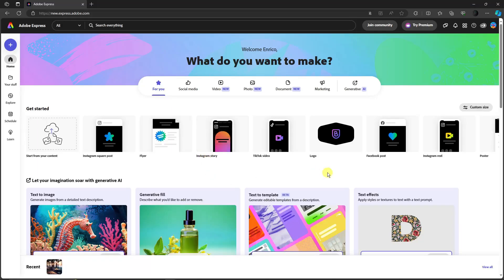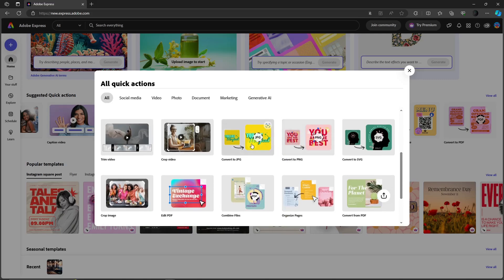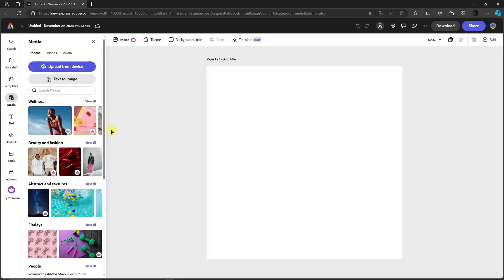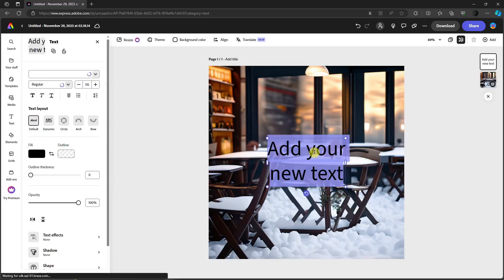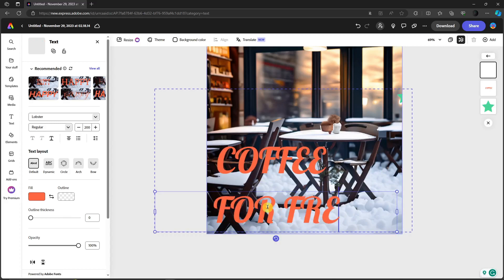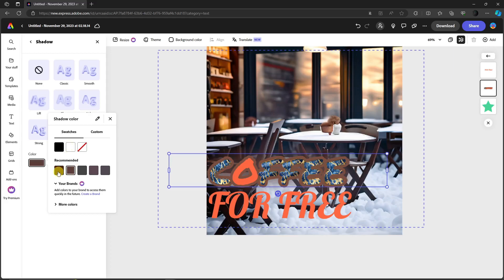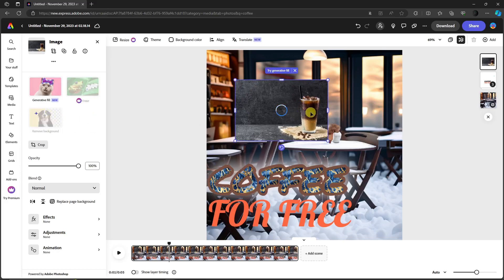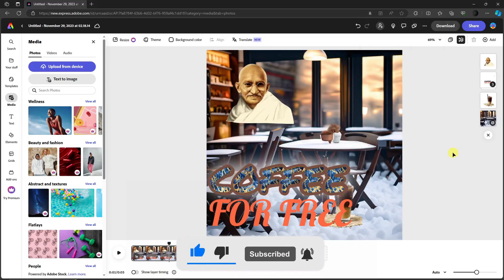How To Use And Learn Adobe Express 2024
Discover the world of creative possibilities with our comprehensive tutorial on "How To Use And Learn Adobe Express." Adobe Express, part of the Adobe Creative Cloud suite, is a versatile tool designed for graphic design, image editing, and content creation. In this masterclass, we take you through the essential features, tips, and techniques to help you unleash your creativity with Adobe Express.

Learn the basics of Adobe Express while being guided step by step on how to create your first design in Adobe Express!

Whether you're new to Adobe Express or looking to enhance your skills, this masterclass covers everything you need to know. Unleash your creative potential with Adobe Express, the go-to platform for graphic design and content creation.